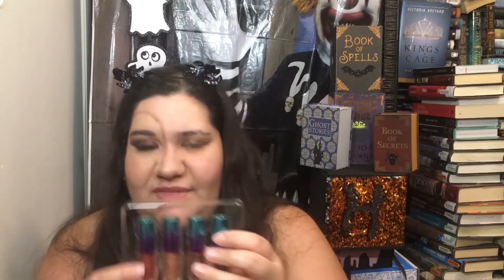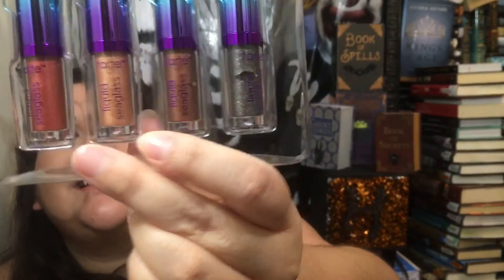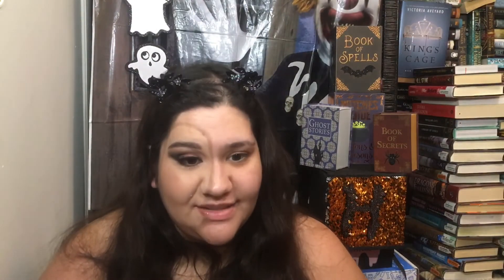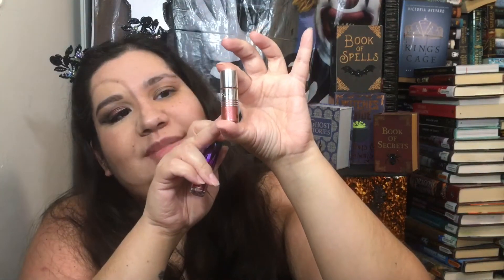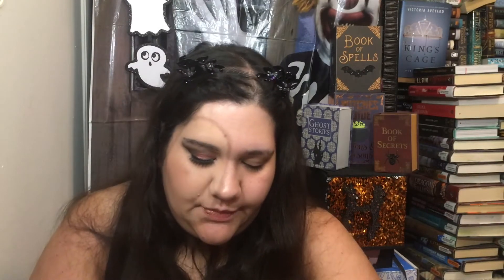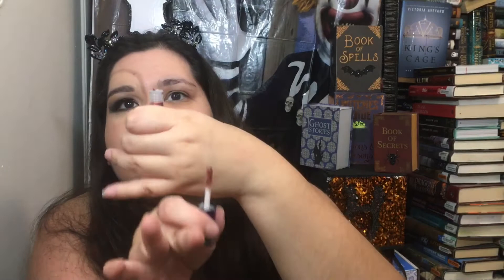Sephora Friends & Family Haul & Ulta Haul!!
Sephora Friends & Family Haul & Ulta Haul!! I hauled and recorded this during my 31DaysofHalloween it just never made it up lol. But it works out since starting Halloween I was so freaking sick- seriously I mostly slept this past weekend to help get rid of it.